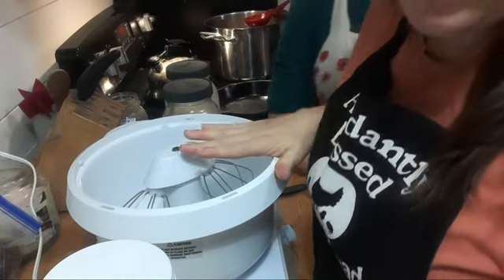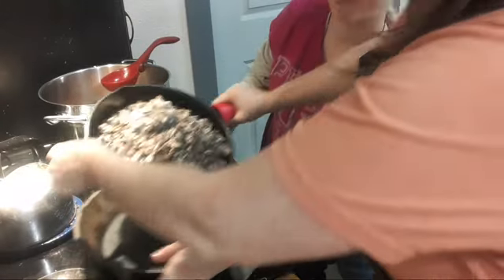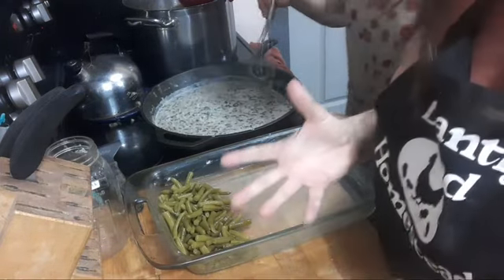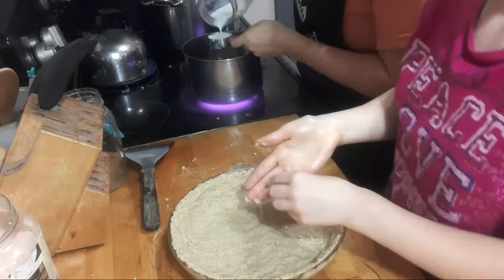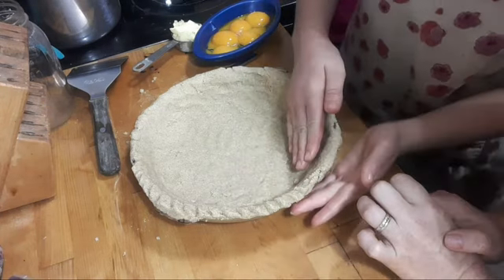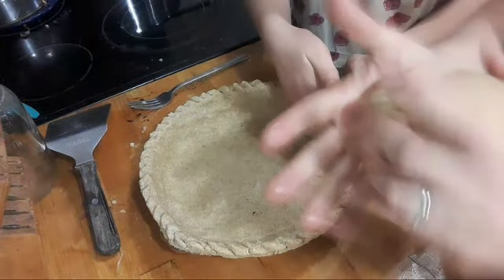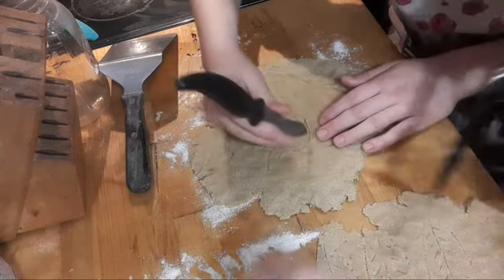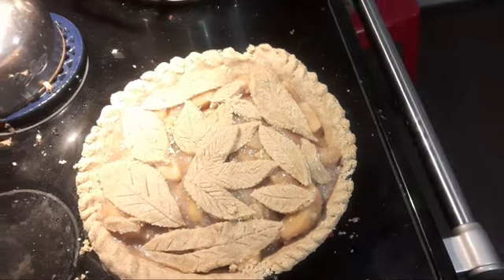🔴LIVE! Thanksgiving Cooking Extravaganza !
Tell her Crystal sent you!

Mail:
Abundantly blessed Homestead
Tyndall SD 57066